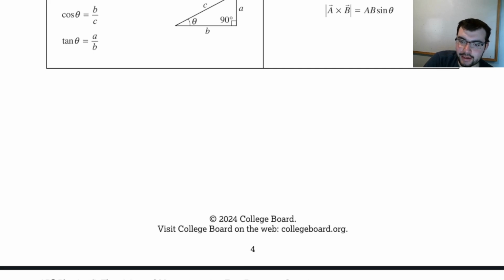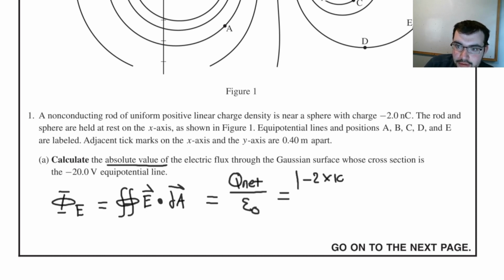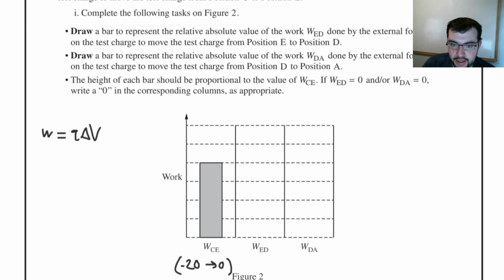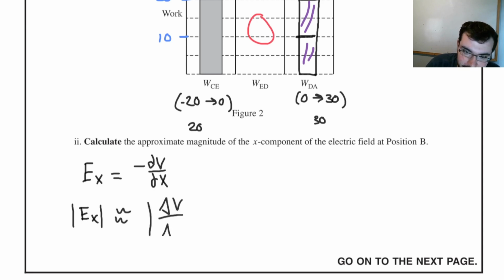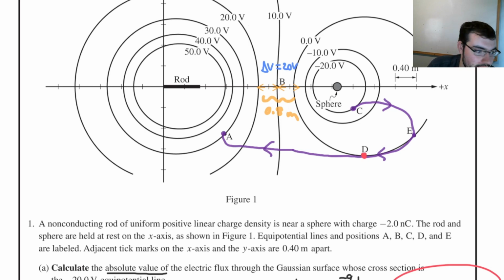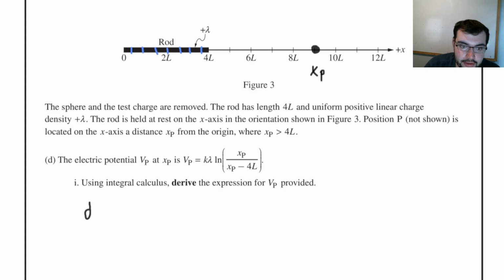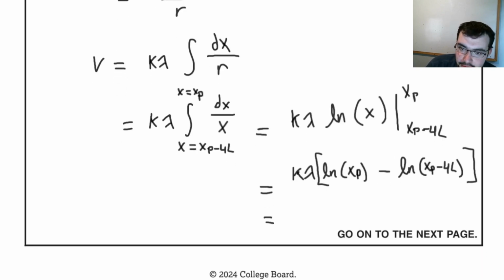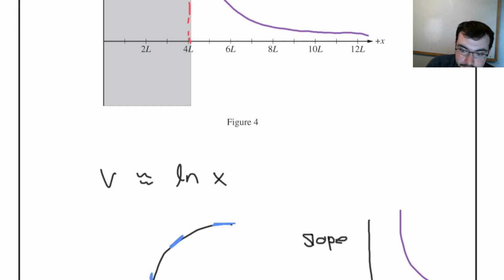AP Physics C E&M: 2024 Set 1 Problem 1 (Equipotential Lines and Fields)